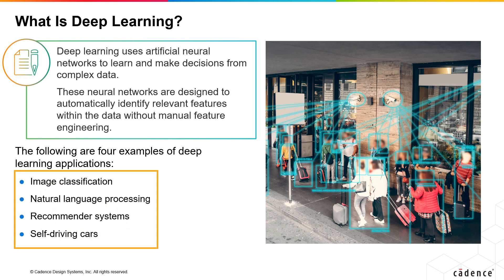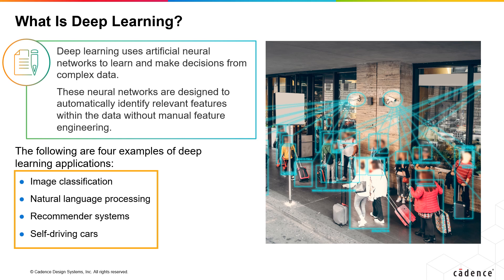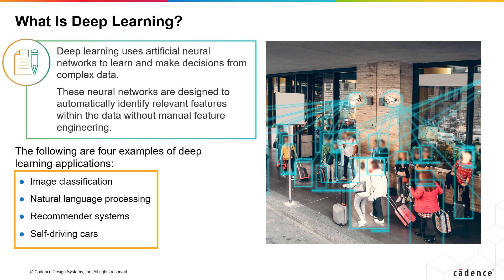What is Deep Learning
This content describes deep learning.